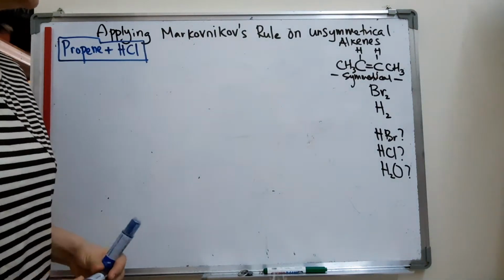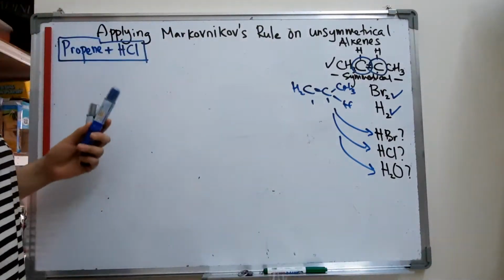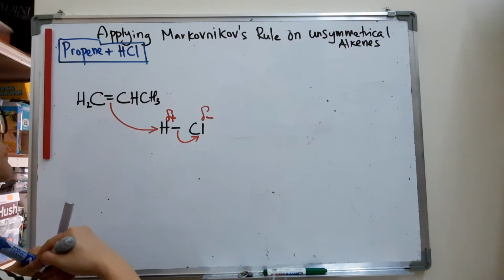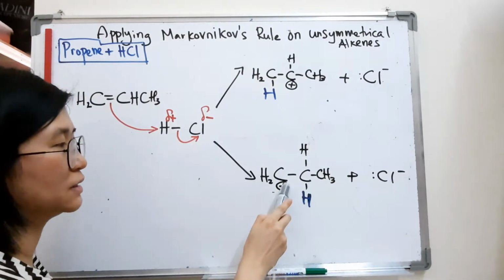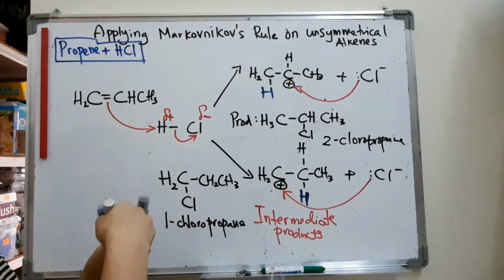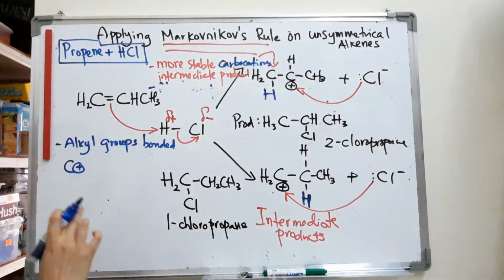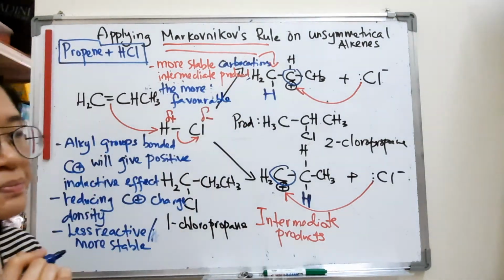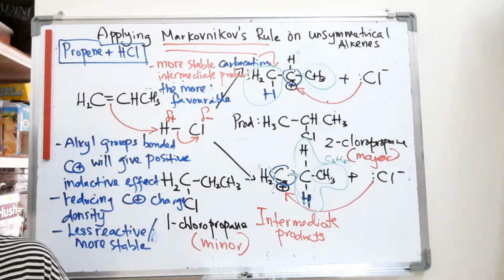Using Markovnikov's Rule to Unsymmetrical Alkenes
A-Levels / AQA A-Levels / IB Diploma / Foundation Chemistry

How to master Organic Chemistry Hydrocarbons?
What is Markovnikov's Rule?

Topic: Hydrocarbons
Reaction: Electrophilic Addition of Propene and HCl

Sharing this tutorial with my A-Level students. Hopefully can help other students across the world during this tough times of remote learning.

Do share with your peers if you find it useful!